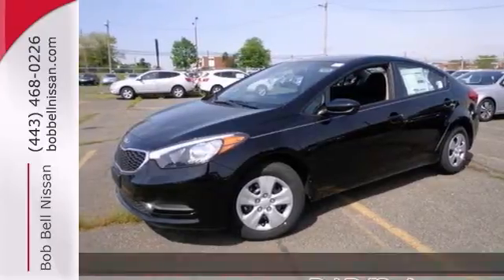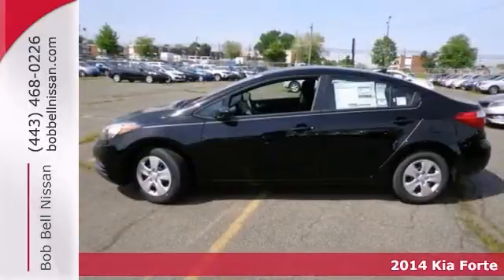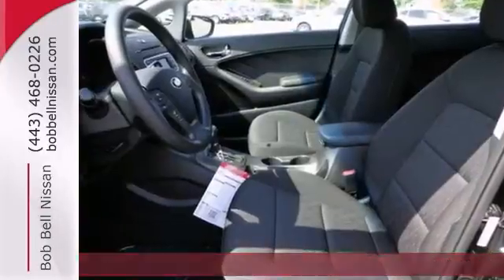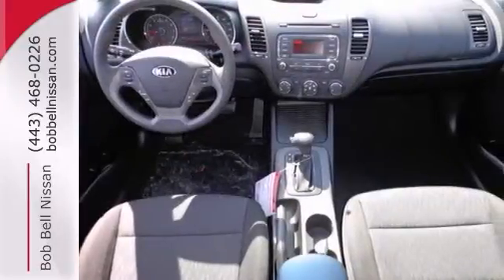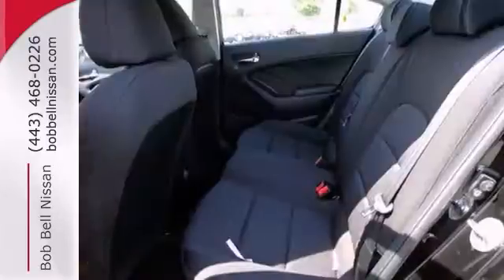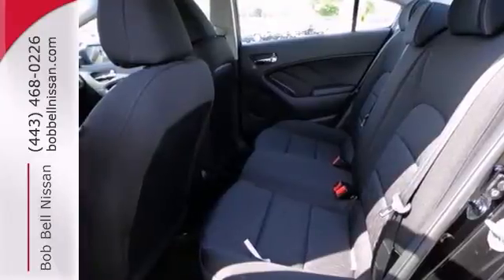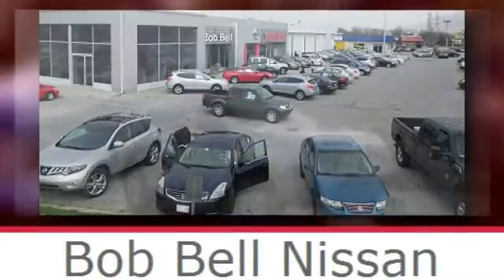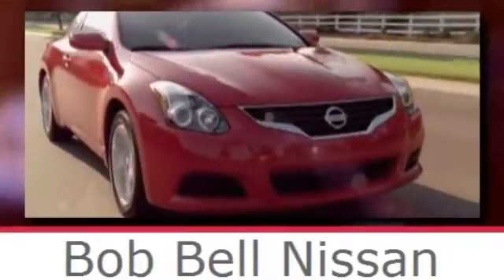2014 Kia Forte Baltimore MD Dundalk, MD K40040 - SOLD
Year: 2014
Make: Kia
Model: Forte
Trim: LX
Engine: 1.8L 4 cyls
Transmission: Automatic 6-Speed
Color: Aurora Black
Interior: Black
Stock #: K40040
This gas-saving Sedan will get you where you need to go! NICELY EQUIPPED: Carpeted Floor Mats Cargo Tray Cargo Net...

7900 Eastern Ave.

Address:
7900 Eastern Ave